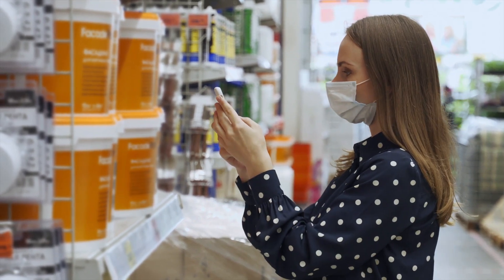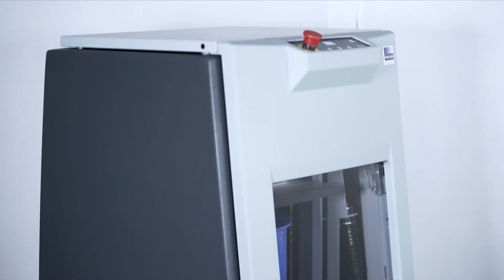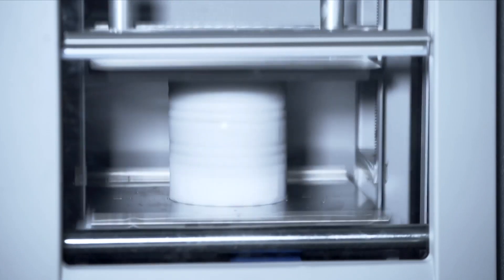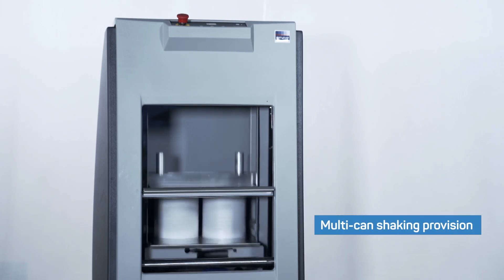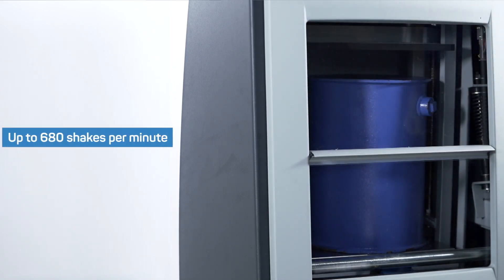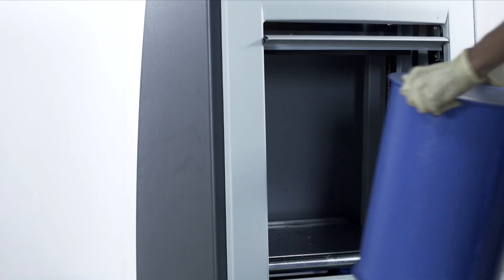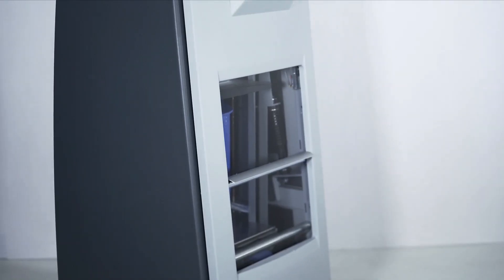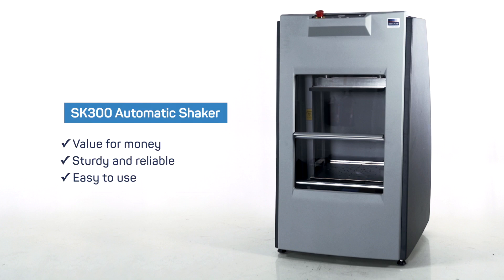Máy lắc sơn tự động SK300 - Tối ưu hóa hiệu suất và giá trị đồng tiền (with Vietnamese subtitles)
Bạn đang tìm kiếm một máy lắc cải tiến để bổ sung cho bộ phân phối của mình và nâng cao sản lượng? SK300 là đối tác hoàn hảo cho nhu cầu pha trộn độc đáo của bạn. Thiết kế đơn giản và chắc chắn giúp SK300 phù hợp với tất cả các điểm bán hàng có doanh thu từ thấp đến trung bình.

Với rất nhiều lợi ích, SK300 được chế tạo để xử lý sức nặng 35kg một cách dễ dàng. Khung gầm chắc chắn, thiết bị chạy và khả năng đa hộp mang lại hiệu suất cao, tính linh hoạt và đa dạng. Giờ đây, bạn có thể xử lý khối lượng cao nhất với tốc độ 680 lần lắc mỗi phút.

Mọi tính năng trong máy đều nâng cao sự thân thiện với người vận hành và dễ bảo trì. Màn hình LCD với thời gian trộn có thể điều chỉnh dễ dàng giúp giảm lỗi của người vận hành. Các tấm có thể tháo rời của chúng tôi với kẹp vi sai và tự động điều chỉnh mang lại kết quả tối ưu.

Các tính năng an toàn hàng đầu của SK300 làm cho nó trở thành một lựa chọn lý tưởng cho các doanh nghiệp. Công tắc nguồn chắc chắn ở bên cạnh và công tắc dừng khẩn cấp dễ tiếp cận cho phép người dùng kiểm soát quá trình trộn. Ngoài ra, bạn có thể yêu cầu điều chỉnh điện áp tại thời điểm đặt hàng.

Tận dụng sự tiện lợi và ổn định của SK300 để nhận được giá trị đồng tiền của bạn. Fast & Fluid Management Asia là công ty hàng đầu thế giới về các giải pháp pha màu sơn. Chúng tôi hợp tác làm việc với khách hàng của mình để cùng tạo ra các máy trộn và phân phối sơn thông minh. Truy cập trang web asia.fast-fluid.com của chúng tôi để khám phá hàng loạt công nghệ sơn tiên tiến của chúng tôi.